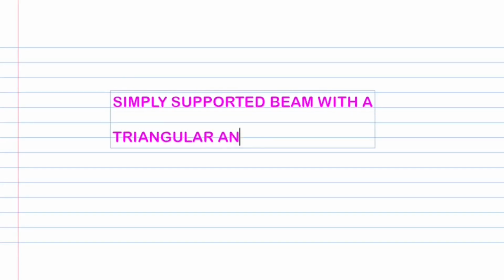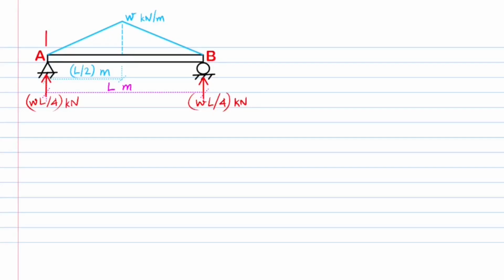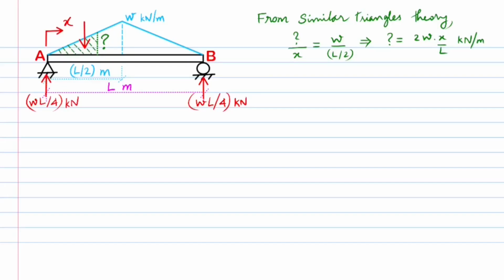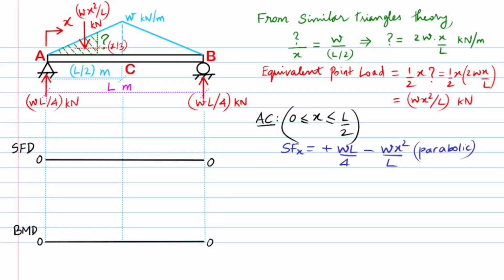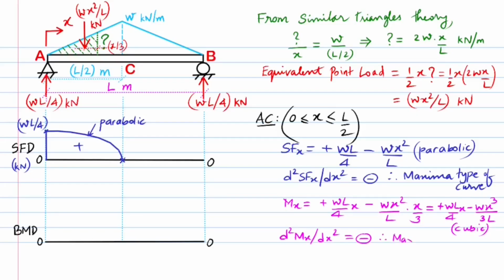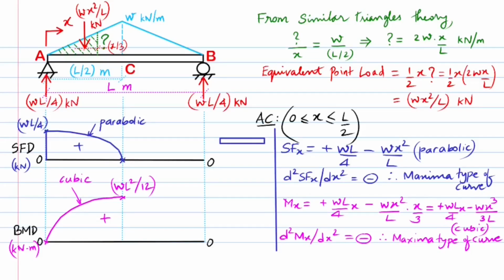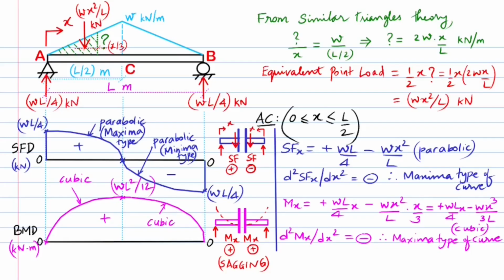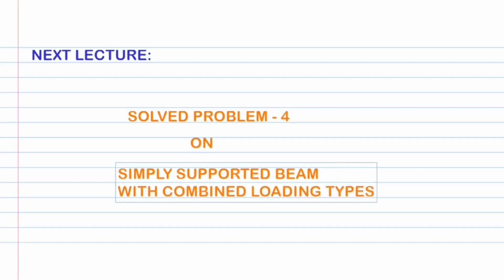2-4-6 Simply Supported Beam with Triangular and Symmetrical UVL over the entire length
In this lecture, shear force and bending moment values are calculated for the case of a simply supported beam with triangular and symmetrical uniformly varying load running over the entire length.